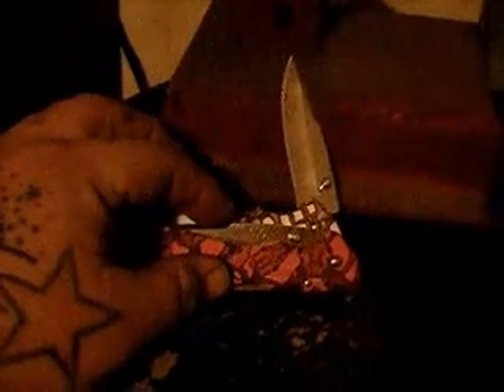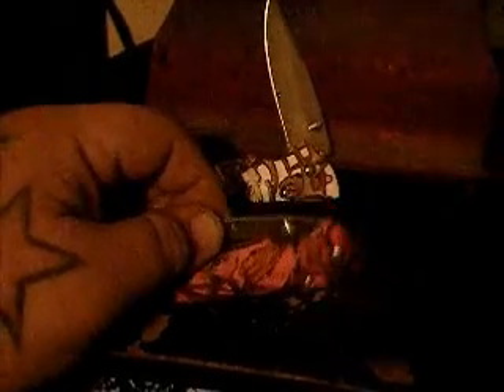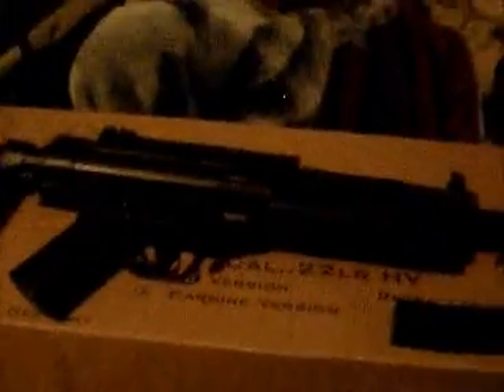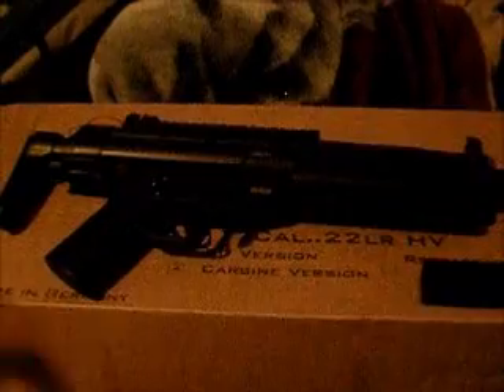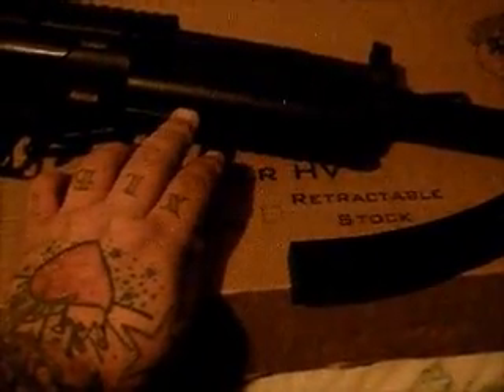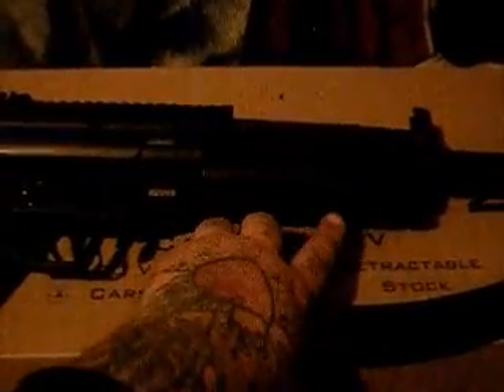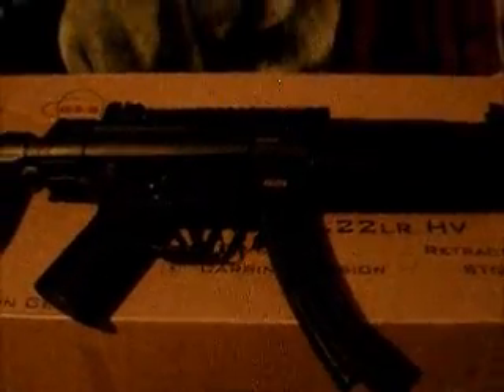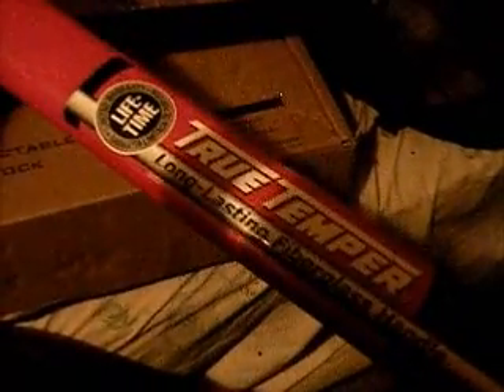This months garage sale pawn shop prepper finds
I found another axe at sutherlands I think the axe finds are always my favorite.